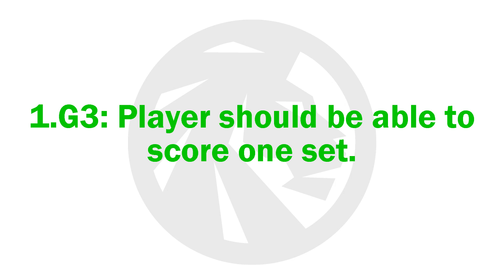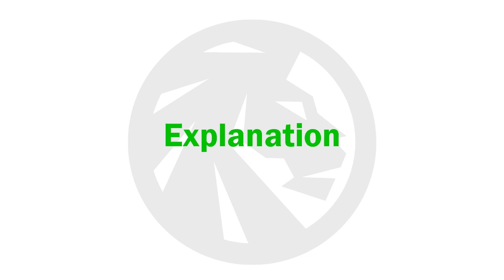1.G3: Players should be able to score one set of tennis.